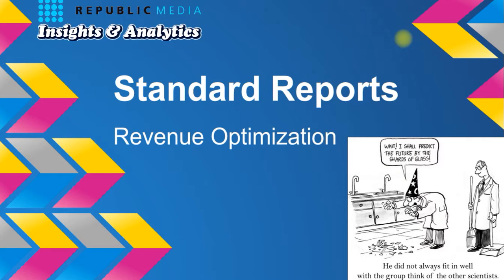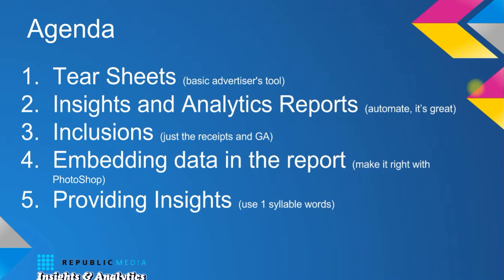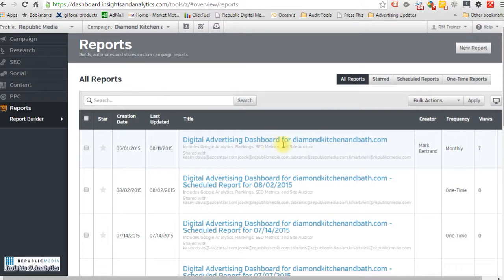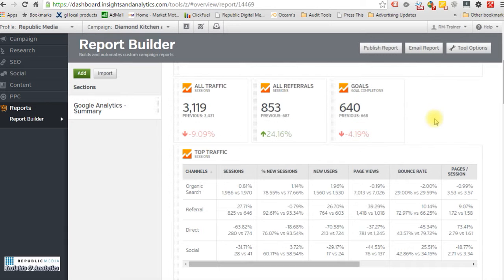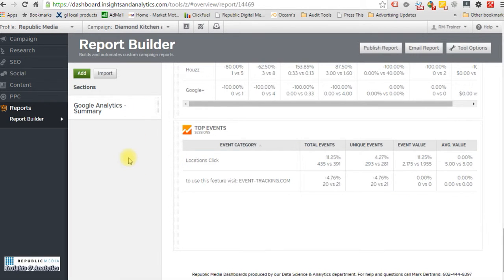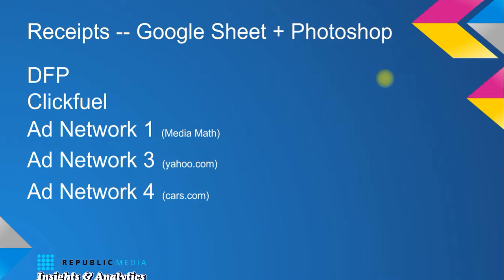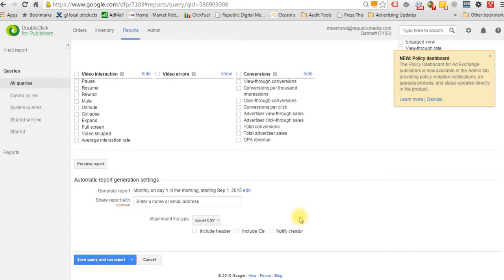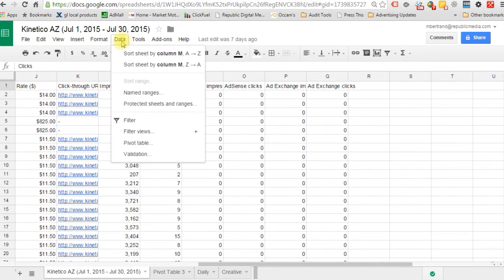Standard Report 1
Building the end of the month report